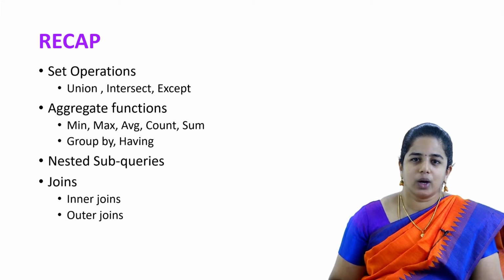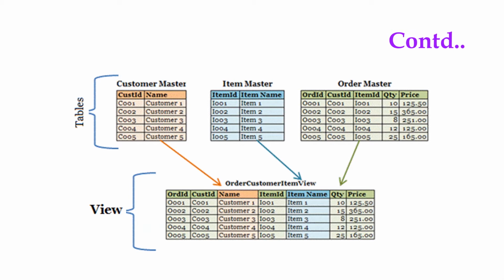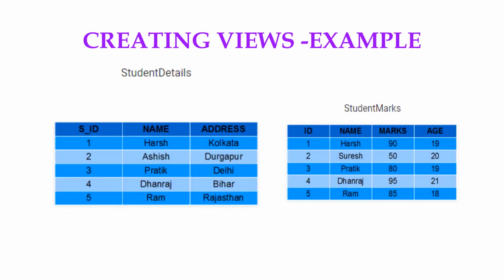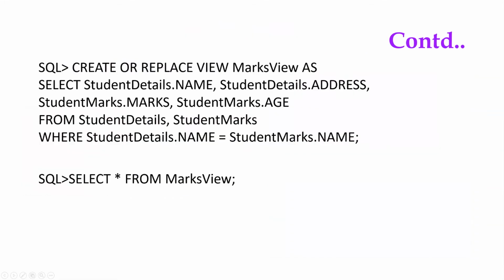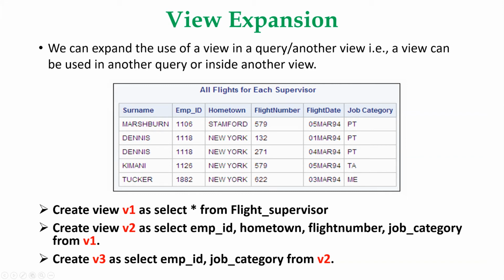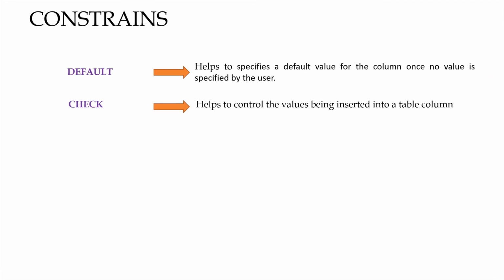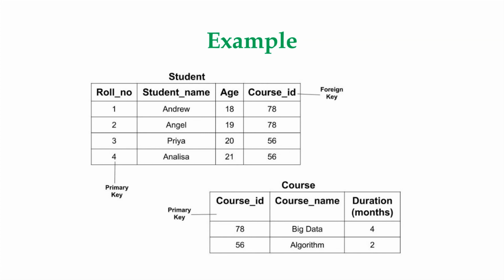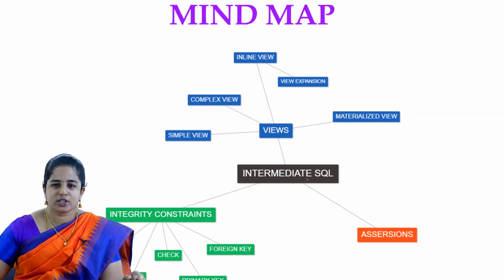DBMS Views and Integrity Constraints in SQL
In this video, the concepts of Views and Integrity Constraints are explained with  suitable examples